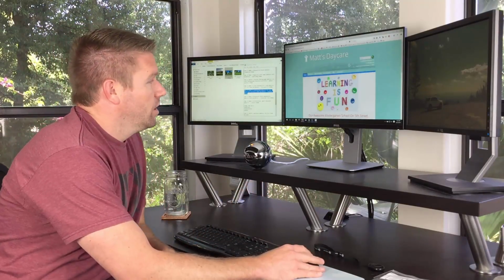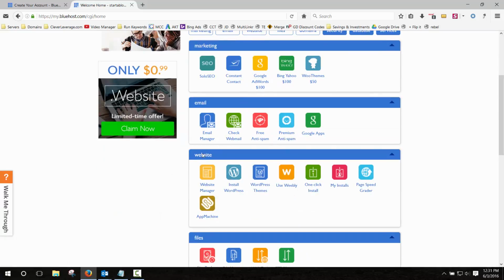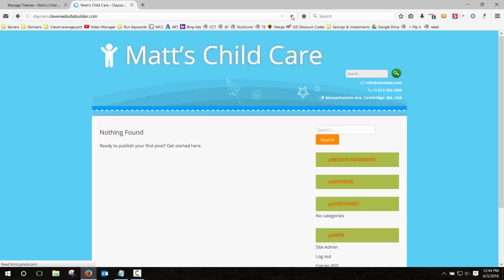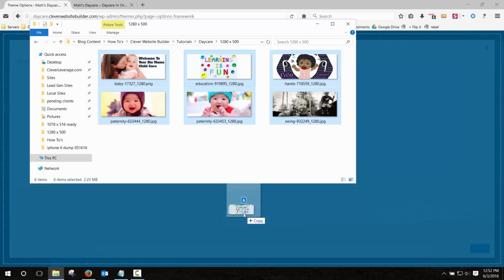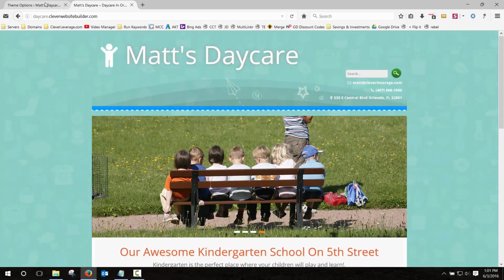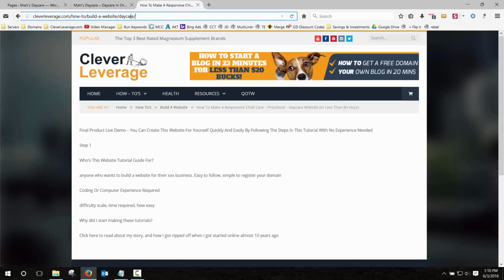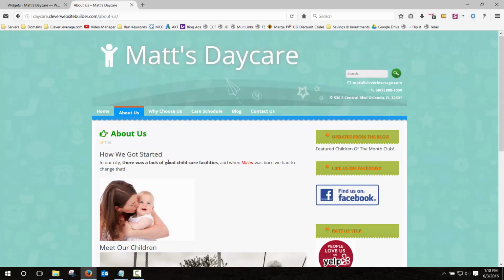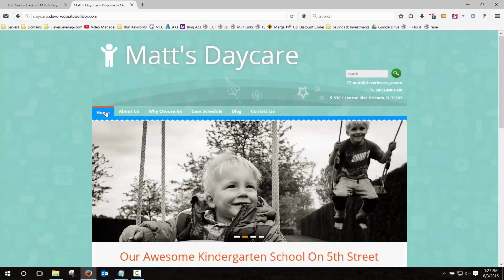How To Make A Responsive Child Care - Preschool - Daycare Website In Less Than An Hour